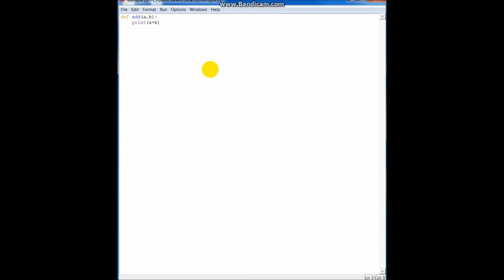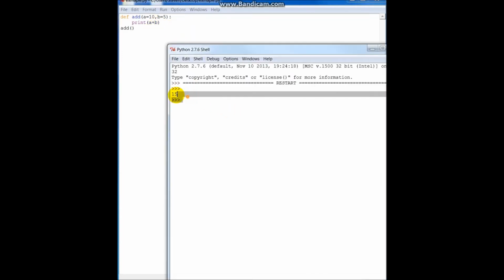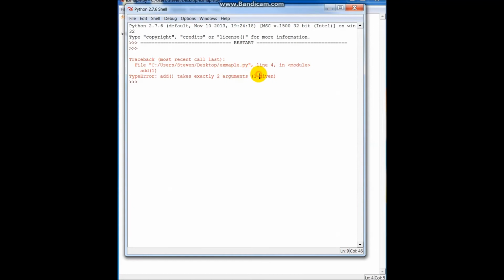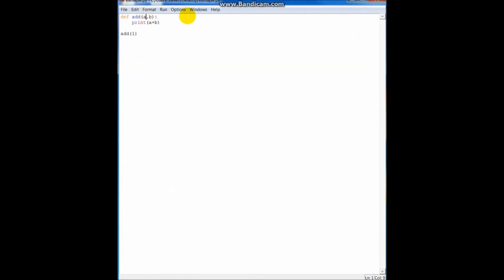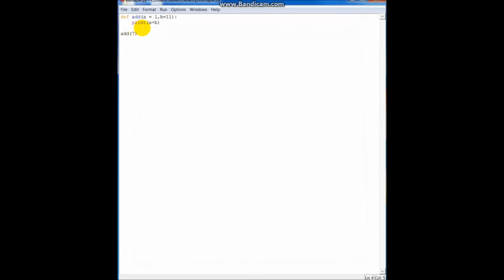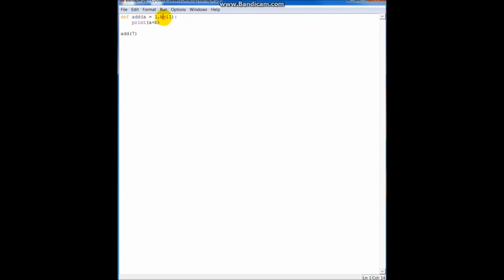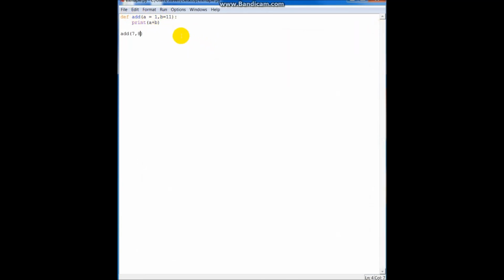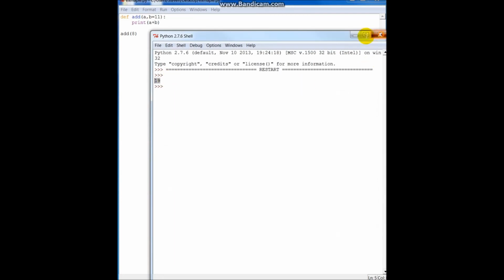Default Arguments in Python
In this video I show you how to use default arguments (or default values in a function) in Python 2.7 and up.